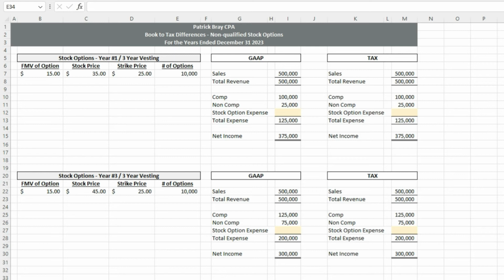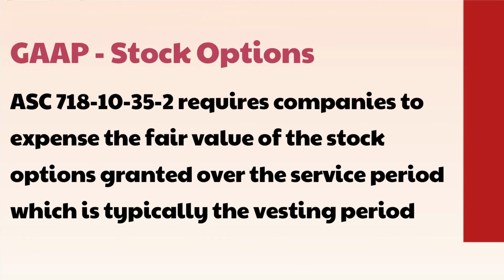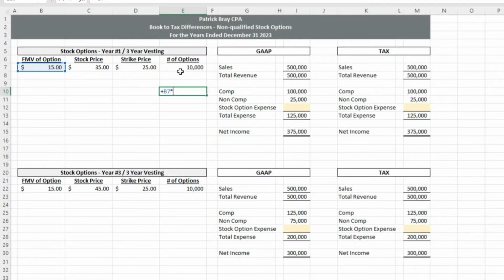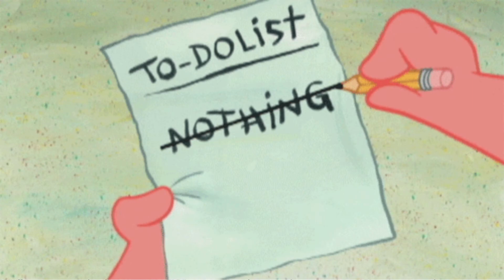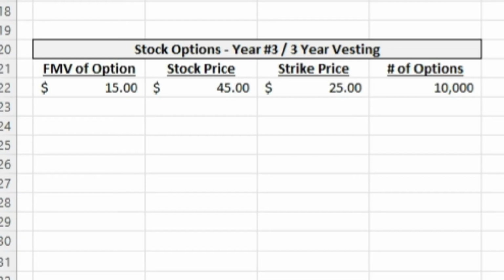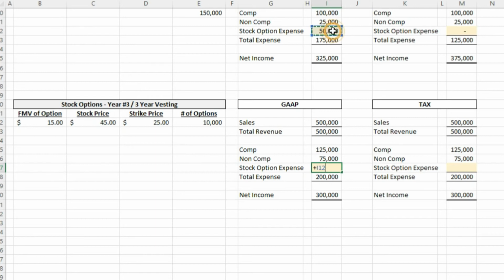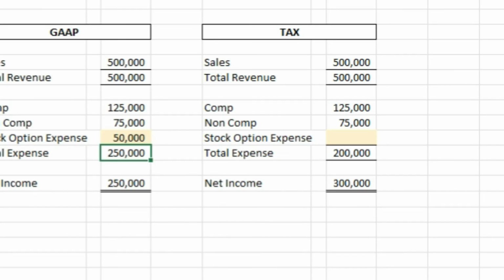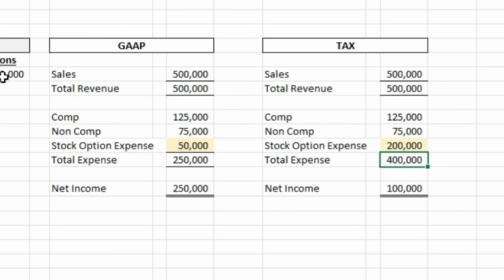Accounting for Employee Stock Options (GAAP & Tax Overview)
This video clarifies the differences between GAAP and tax accounting, specifically for nonqualified stock options. We illustrate the varying treatments by examining a stock option issued in year 1 and exercised in year 3. This discussion is essential for understanding employee compensation impacts.

Accounting for nonqualified employee stock options differs between GAAP and IRS tax rules. Book-to-tax differences arise because GAAP (ASC 718) recognizes compensation expense differently than tax accounting. We touch on ASC 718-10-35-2 vs Treasury Regulation Section 1.83-6(a)(1)).

I post daily accounting and finance quizzes